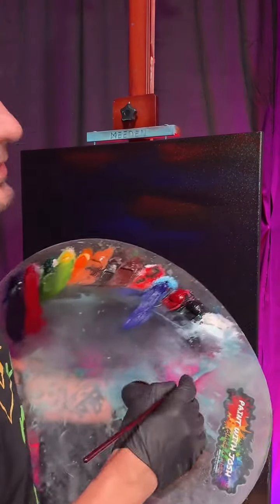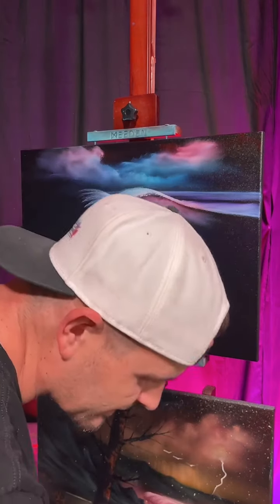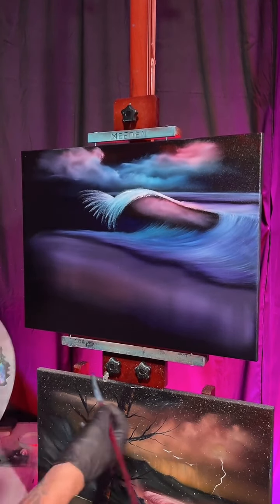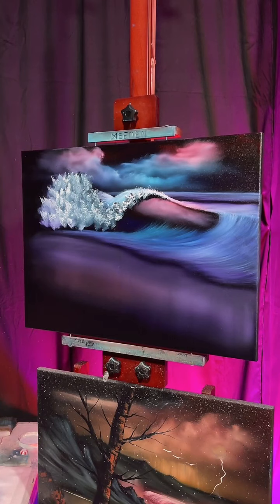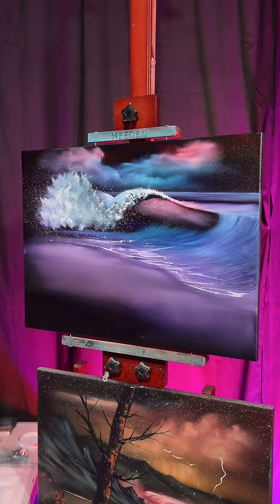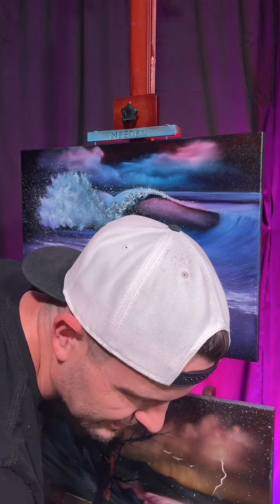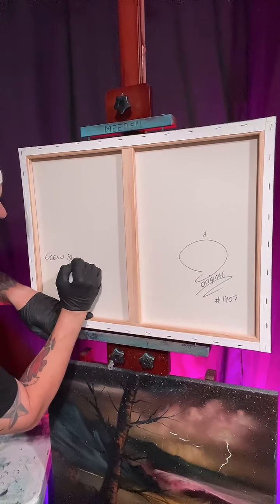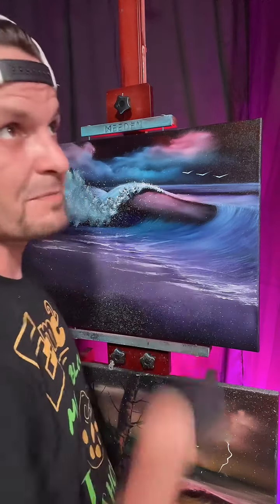Purple Pink Crashing Wave Seascape tutorial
Today we painted on 18x24" canvas using Thick Oil Paints with Liquid Clear. Colors will be listed below. I look forward to seeing your painting!

Bob Ross Colors : phthalo blue, alizarin crimson, midnight black, phthalo green, sap green, indian yelllow, titanium white
Meeden colors : Madder Carmine / Crimson
Tools :
- PaintWithJosh Brush set
- Bob Ross tools : 2" Brush, 1" Brush,

Canvas Prep : I took a 18x24" canvas and covered it in Madder Carmine and Blue Under Colors. I show you everything else on screen

Where to buy Liquid Clear

has the supplies list and more!

for my schedule, supplies list, and more

Join The Super Squad to get access to perks like Class Videos, TikTok Live Shows, Status Updates, Members Only Playlists, Badges, Emojis and more :